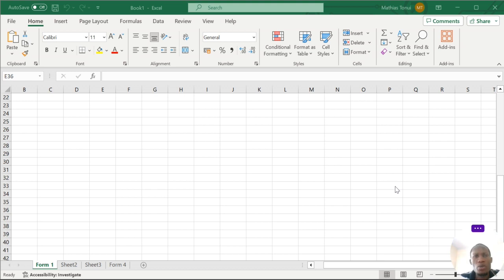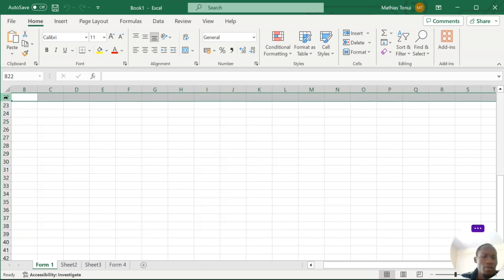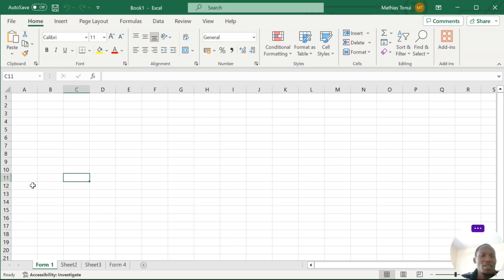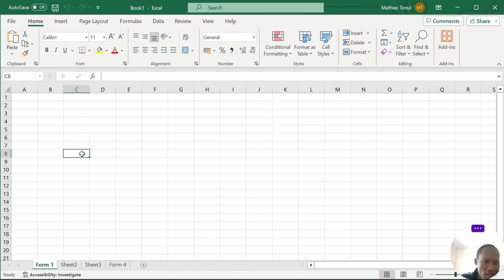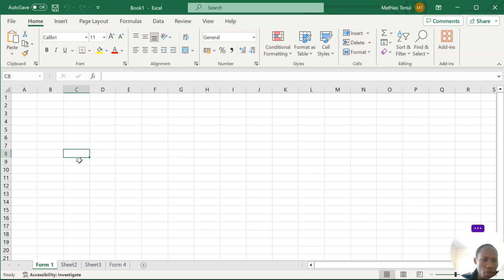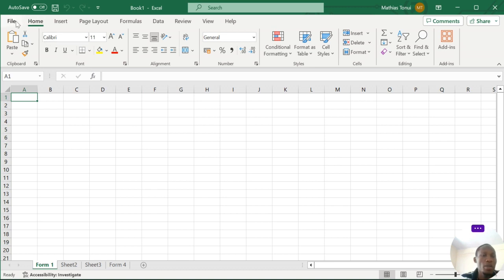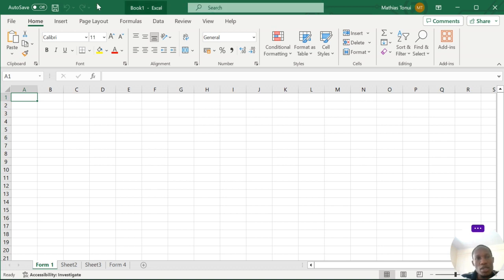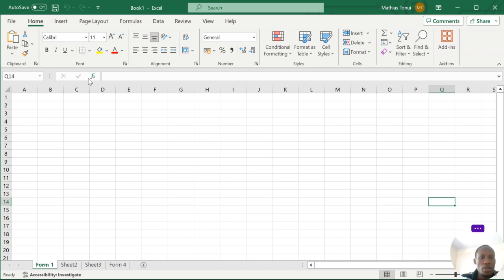Microsoft excel basics part 1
This video introduces you to microsoft excel, guiding you through the basics you need to master the art of data analysis